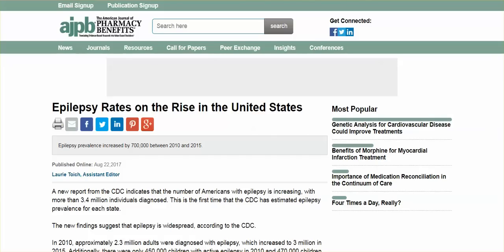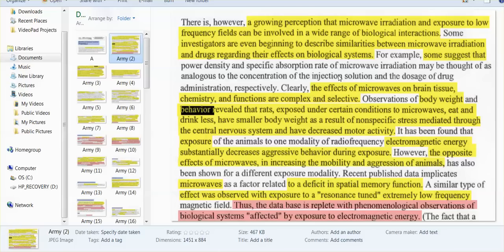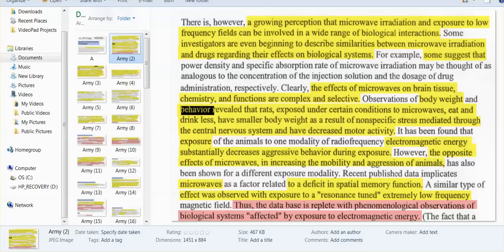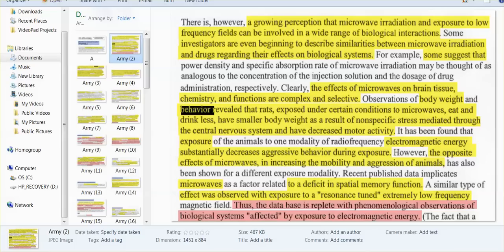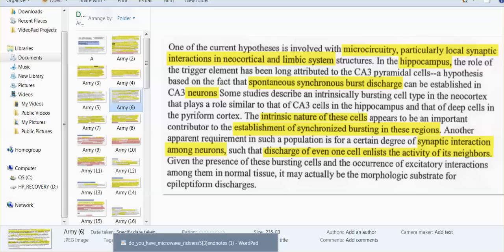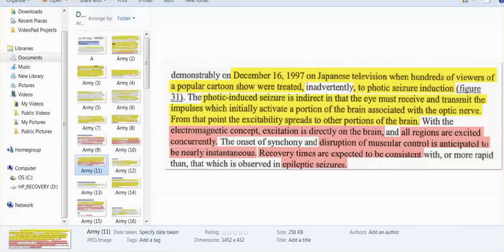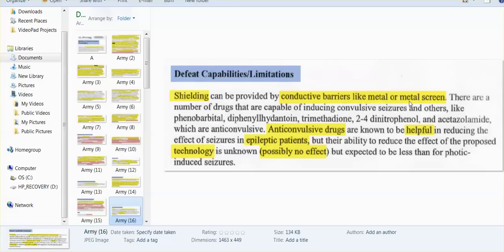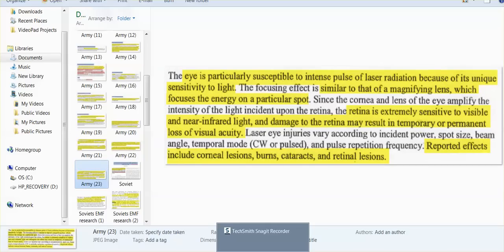Seizures In Dogs, Cats, Humans On The Rise - This Is Why